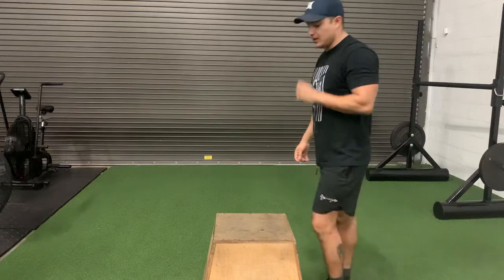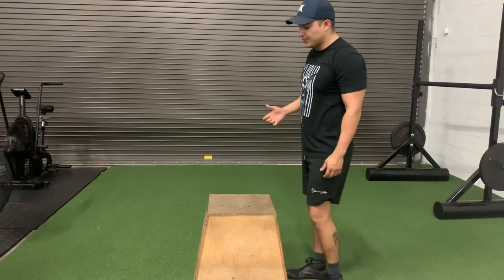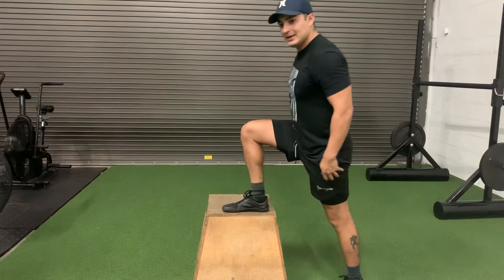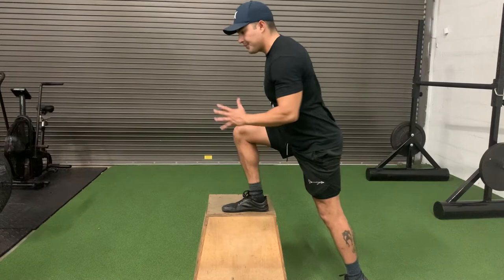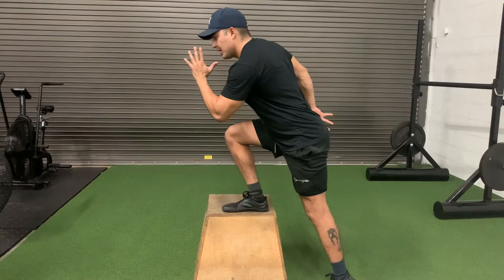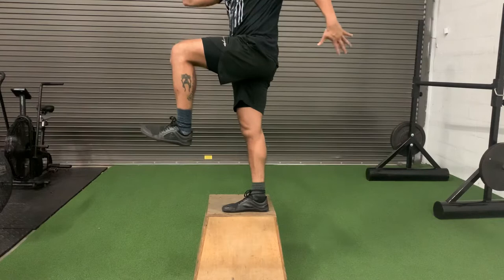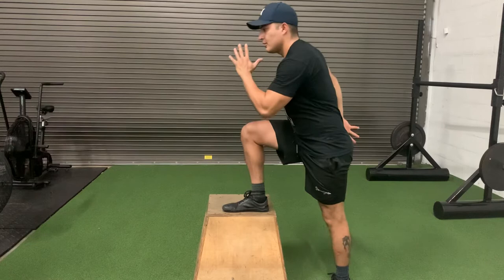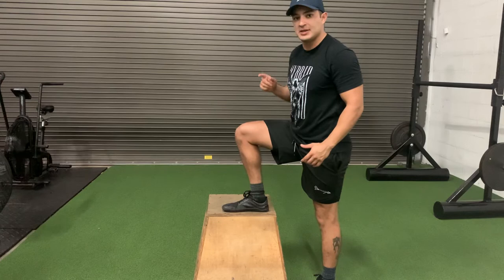Single leg box step up